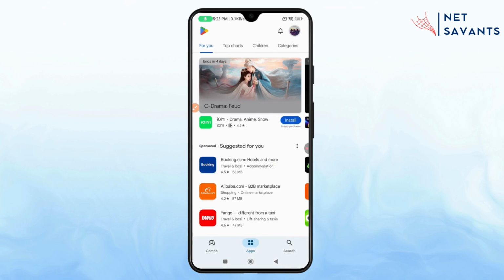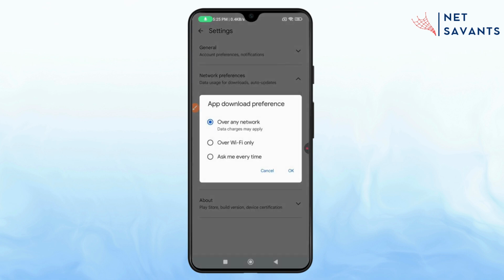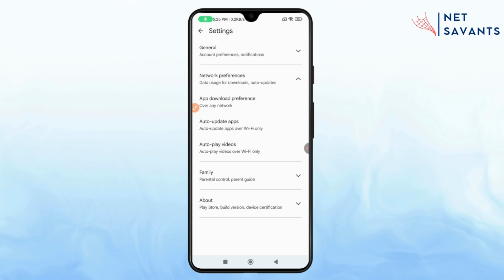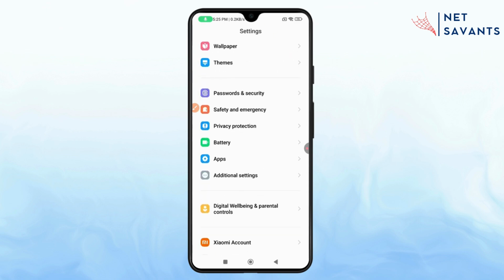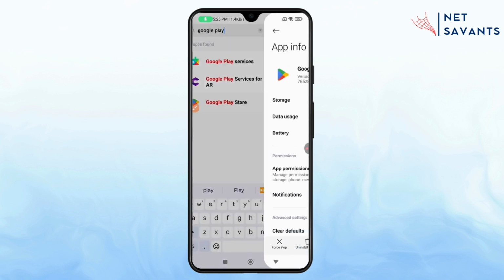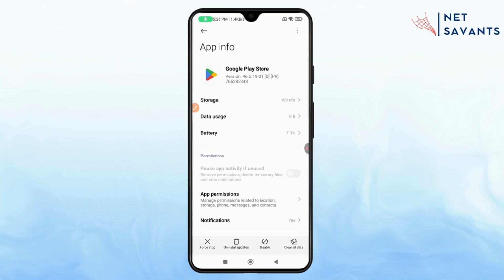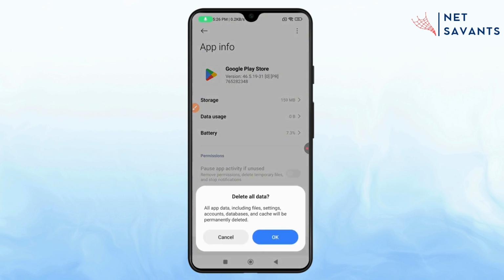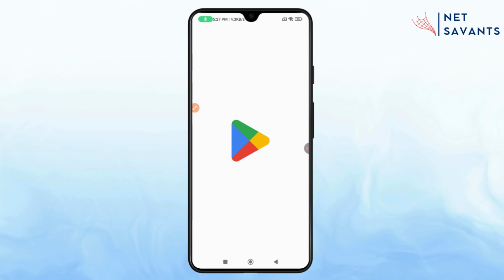Fix Can't Yono SBI Download Problem - Google Play Store | Not Yono SBI App Install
Having trouble downloading the YONO SBI app from the Play Store? In this video, you'll learn the step-by-step method to fix the “can’t download” or “install error” for the YONO SBI app on your Android device.

✅ Check network and app download settings
✅ Clear Play Store cache and data
✅ Uninstall updates to reset Play Store
✅ Works on any Android phone

📌 Watch till the end to make sure your Play Store works smoothly again.